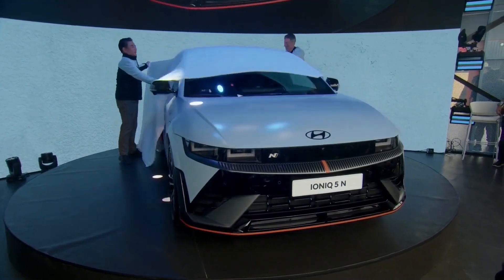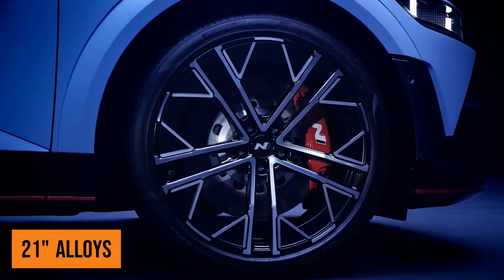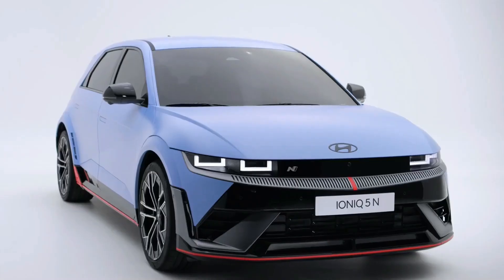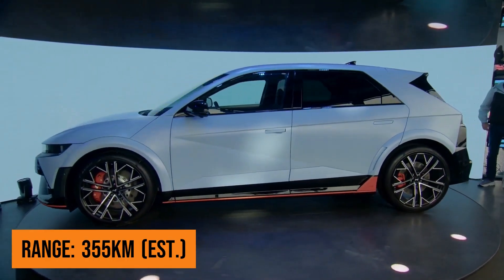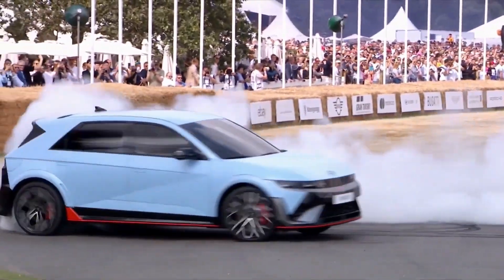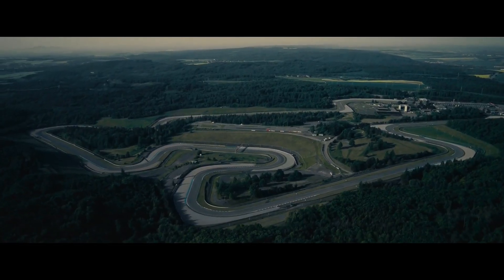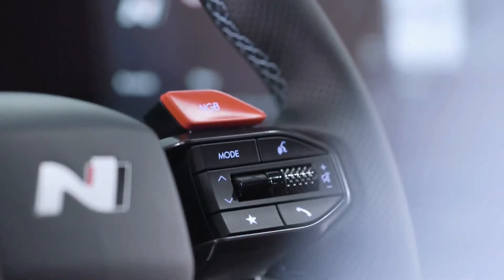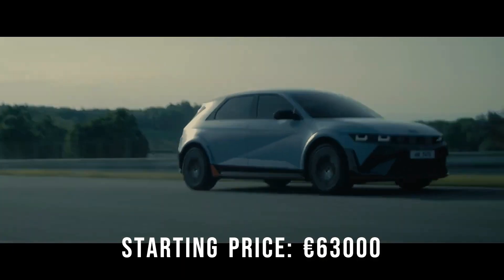This Will Change The EV World Forever! - SECRETS of The NEW Hyundai Ioniq 5N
Hyundai’s first electric performance car, the Ioniq 5N was unveiled at the Goodwood Festival of Speed in the UK. The Ioniq 5 N will not only be the first Hyundai electric car to get the N treatment but also the most powerful road-going Hyundai ever sold. The Ioniq 5 is already the top dog in it’s segment, and when it comes to performance Kia’s EV6 GT shows what the Korean brands are capable of. But the 5N, is in aNother Level entirely!
In this video, I will tell you everything about the 2024 Hyundai Ioniq 5N electric hot hatch.
0:00 – Intro
1:01 – Design
3:36 – Motors and Performance
7:37 – Interior
9:39 - Price